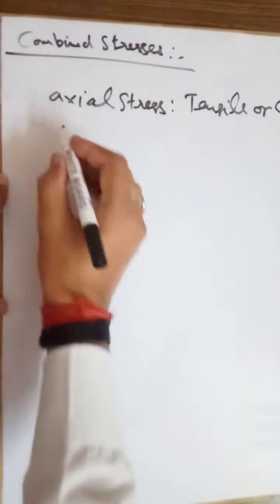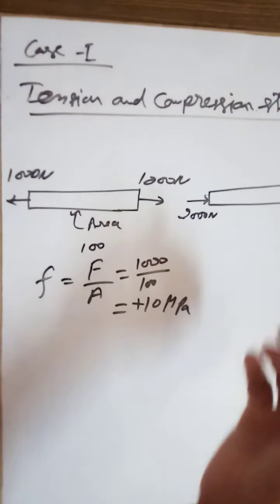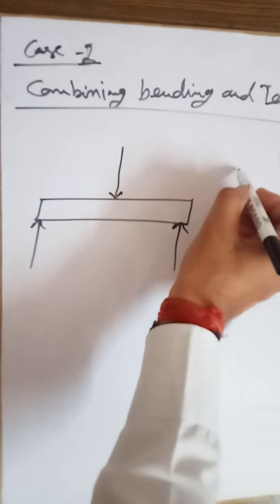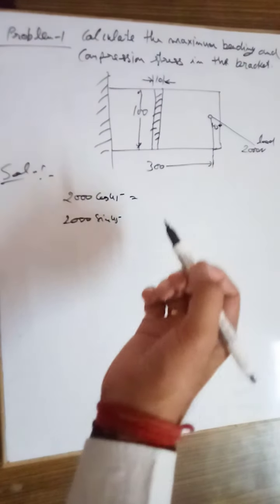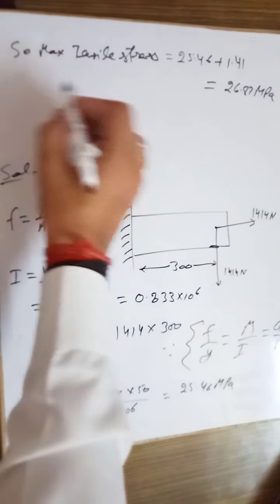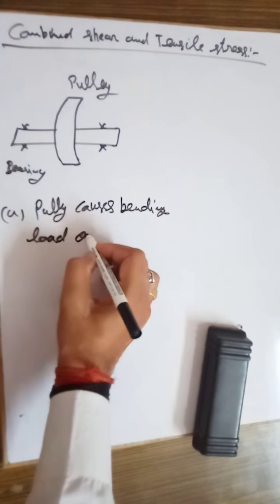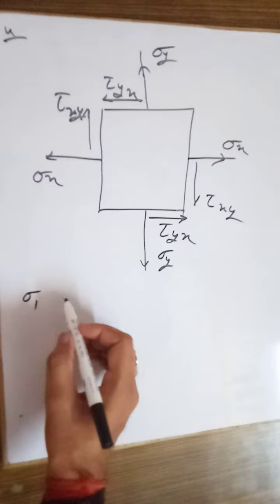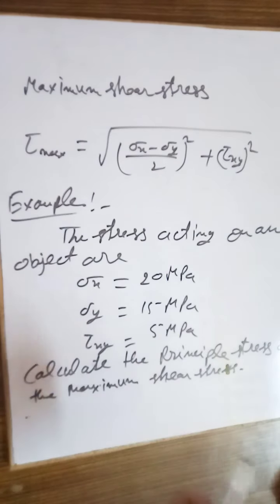Cases of combined stresses